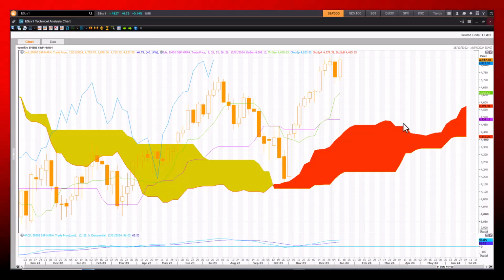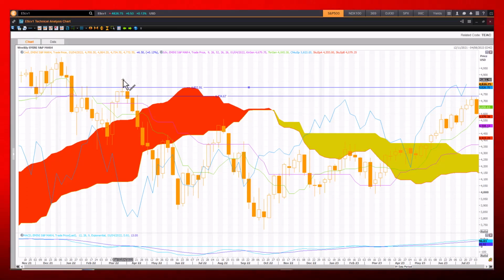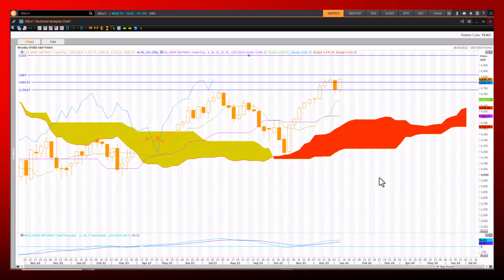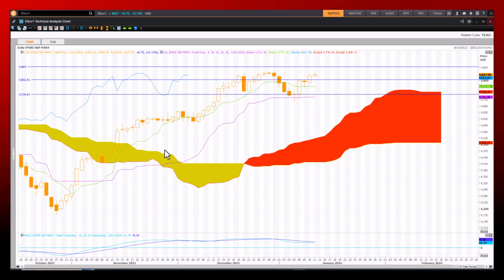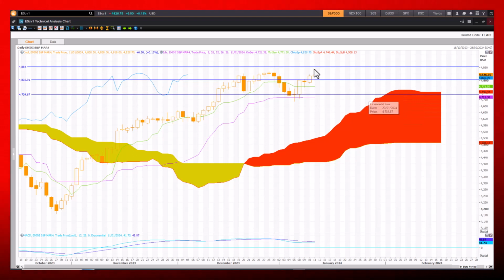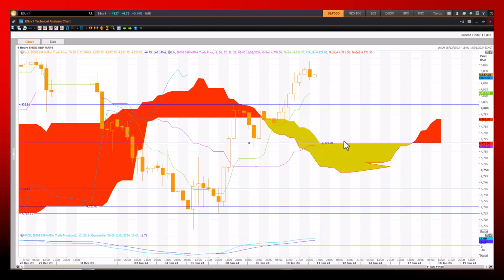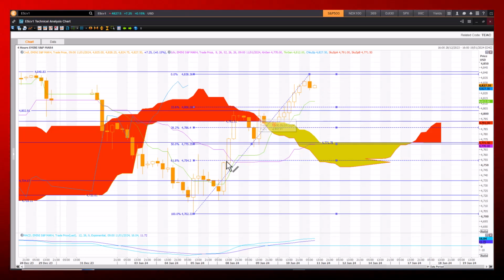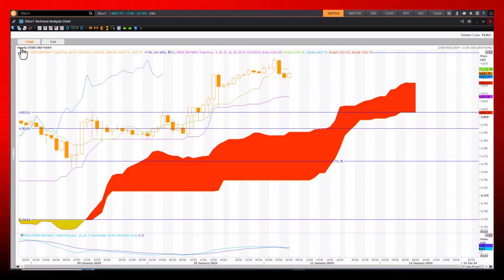S&P500 Index Futures Rebound Rally Running into Key Resistance Zone! Cloud Chart Trading Review.